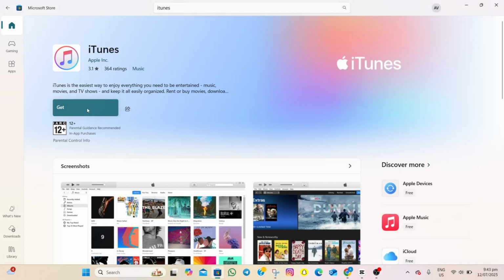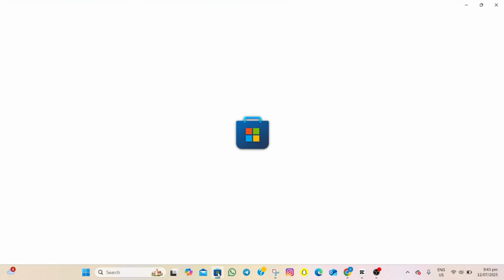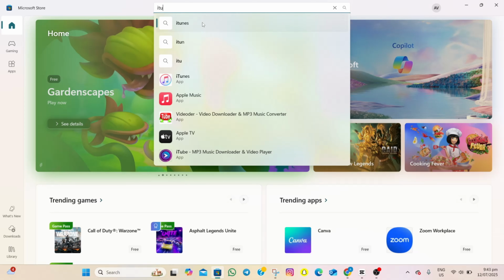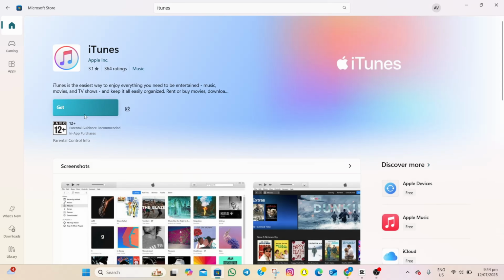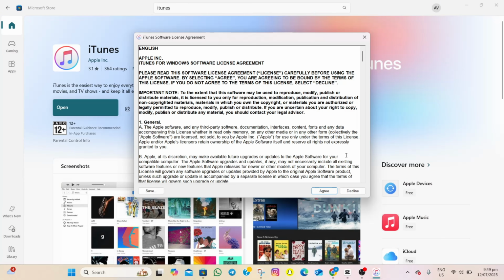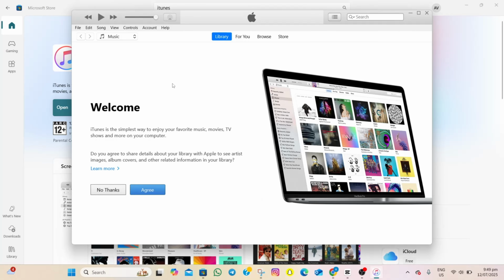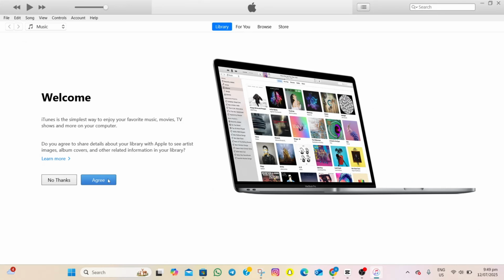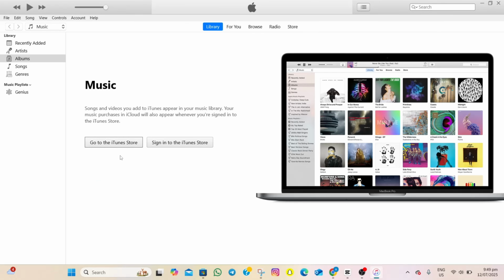How To Download iTunes On Laptop or PC - Step By Step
If you need iTunes on your laptop or PC, this video guides you through the entire download and installation process. You’ll start by opening your web browser and navigating to the official Apple downloads page, then selecting the Windows version of iTunes to begin your download. After the installer finishes downloading, run the setup file and follow the on-screen prompts to agree to the terms, choose your installation preferences, and complete the installation. Once the installation is complete, launch iTunes from your Start menu or desktop shortcut and sign in with your Apple ID to access your music library and device syncing features. With iTunes installed, you can now manage your media, back up your iOS devices, and enjoy your favorite content on your PC.